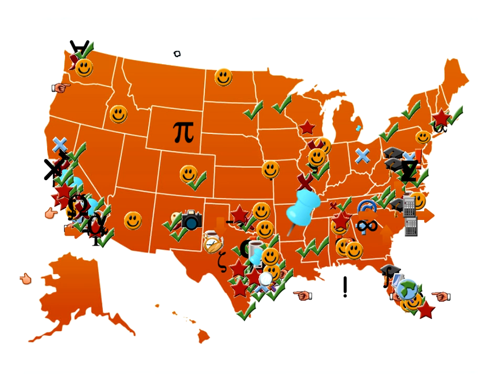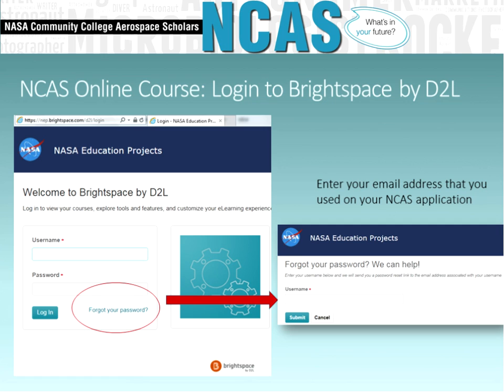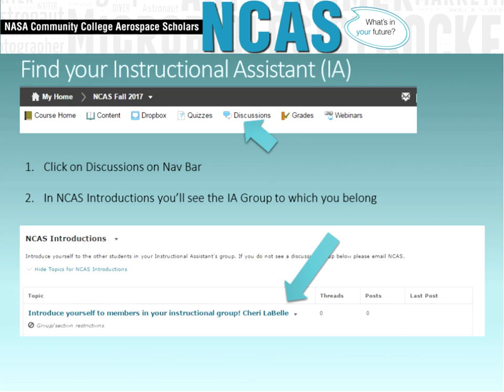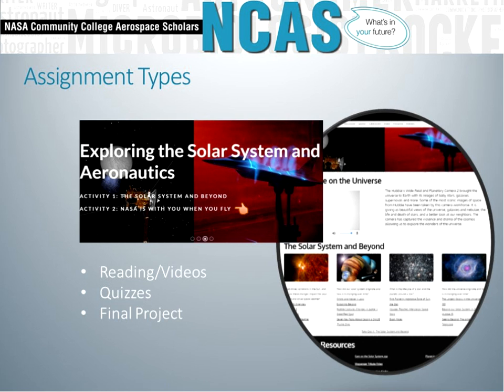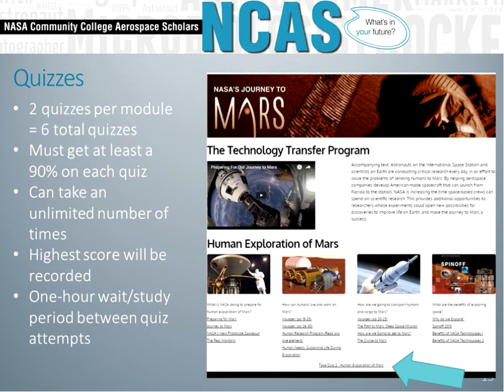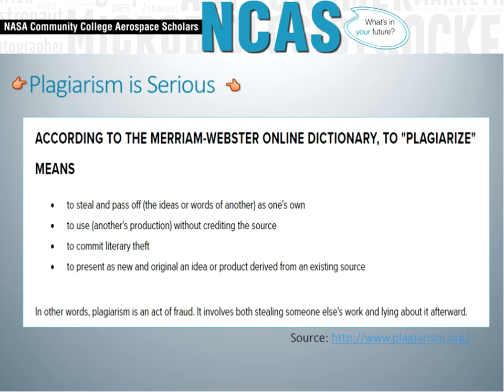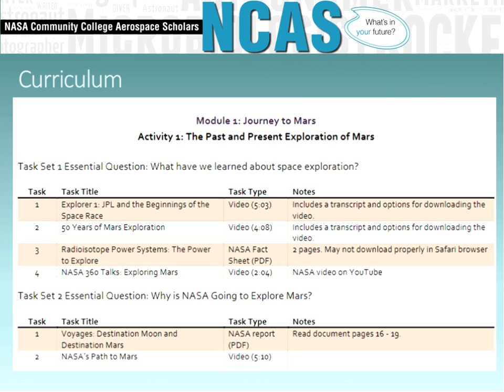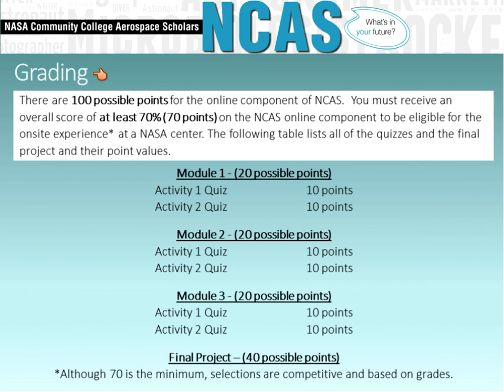NCAS Fall 2017 Orientation